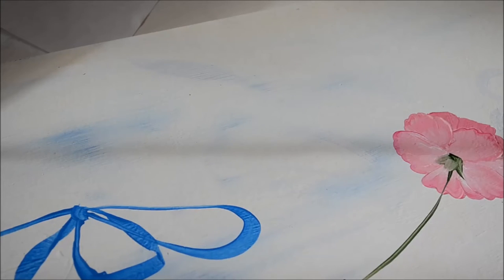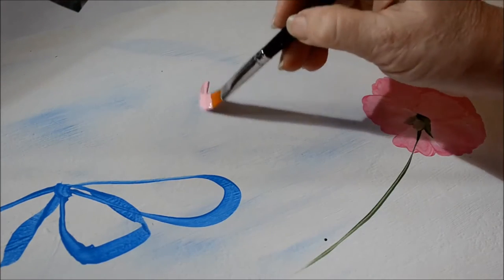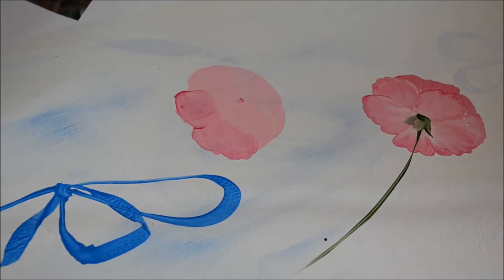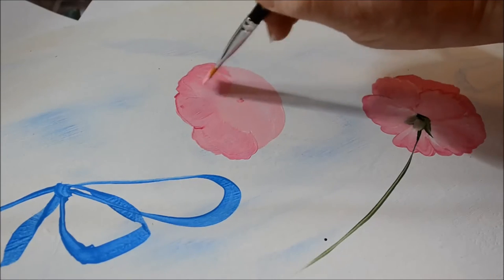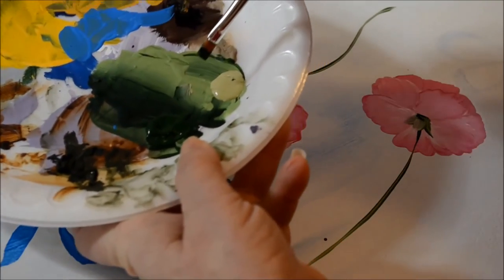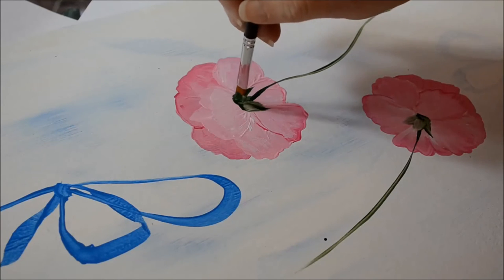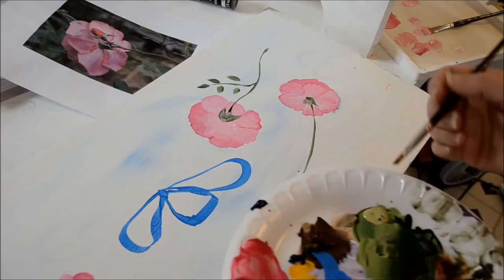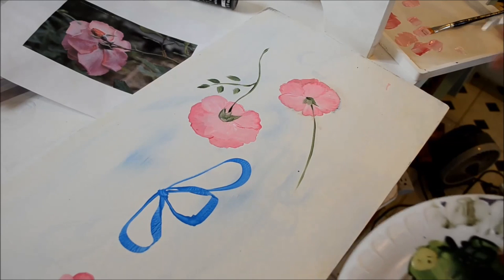How to Paint the Back of a Rose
How to Paint the Back of a Rose.  A fun element in your rose paintings is adding the reverse side of roses.  It was hard for me to finally get to this tutorial as I was just not proficient at painting these but I have practiced until I can do it well enough to share.
I am sorry the sound is not the best, this was before I invested in a external camera mic.  If you are struggling with this then try the step by step photo tutorial on my blog linked below.

For a step by step instruction guide with photos please visit my